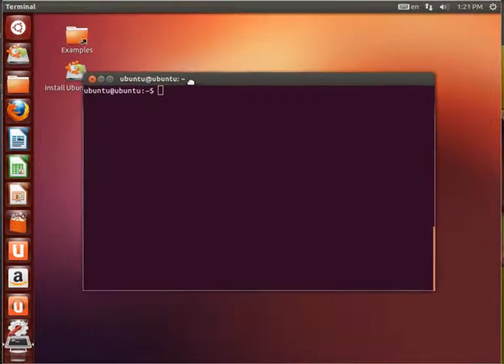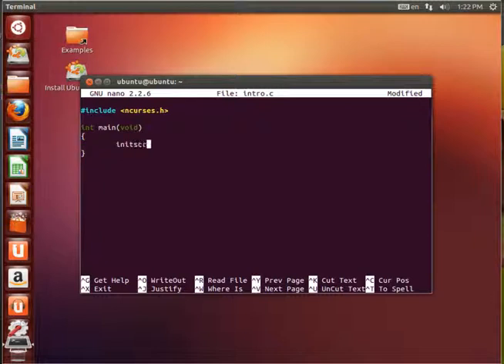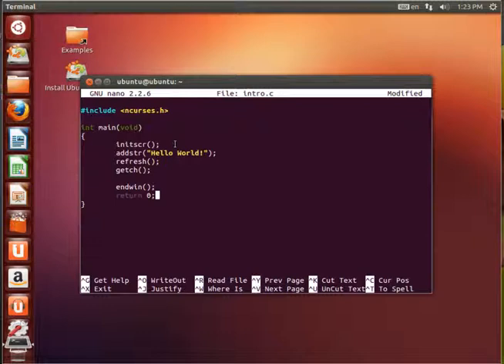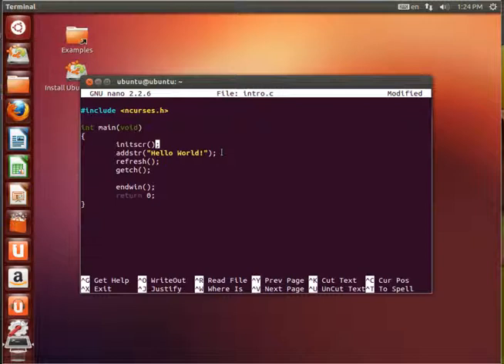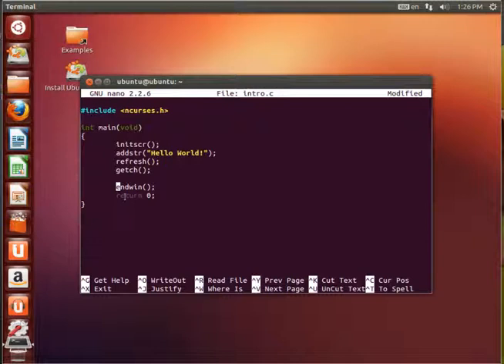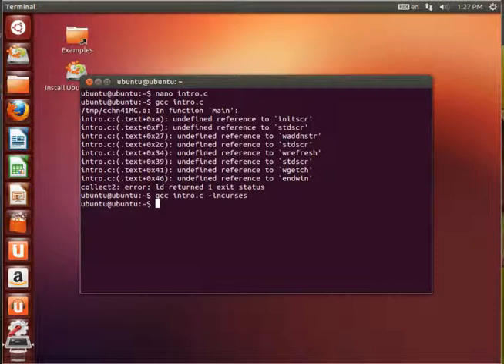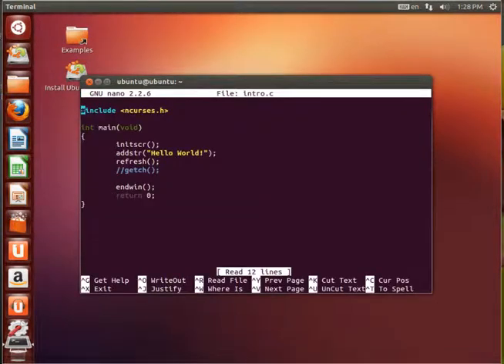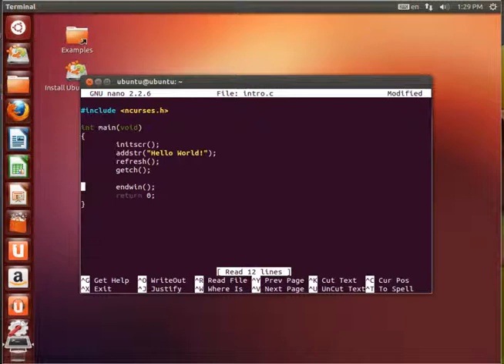Lesson 2: NCurses Hello World!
This is NCurses Hello World program which explains initscr(), addstr(), getch(), endwin() functions.